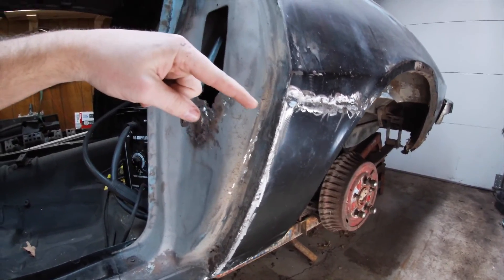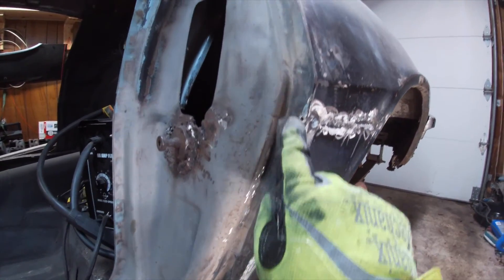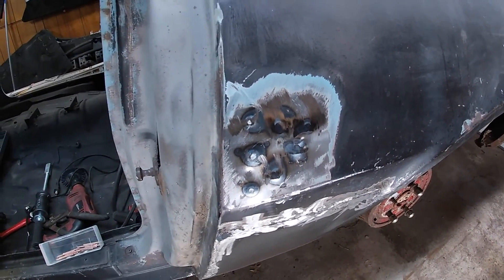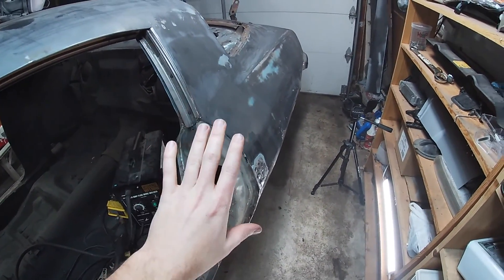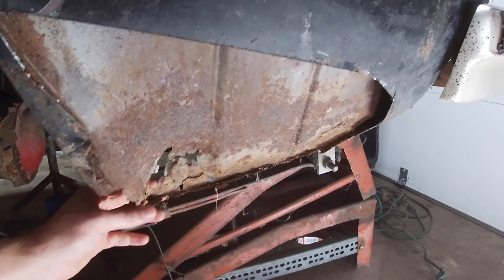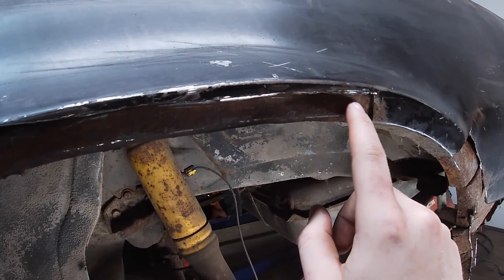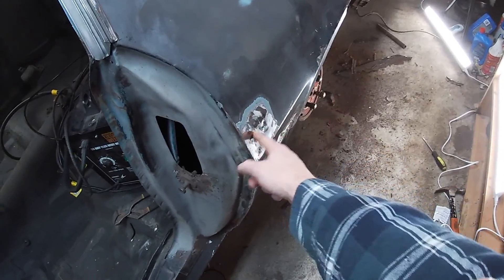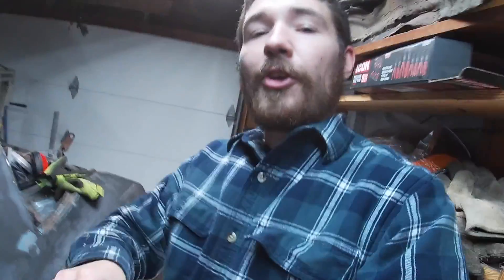1976 Camaro Rebuild (Quarter Panel Repair) - Rebuilding a car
In this episode we continue rebuilding our 1976 Camaro. We get started in repairing the Camaro's quarter panel.

Throughout this build episode we remove and repair the back driver quarter panel. This will take care of rust and dents over years of this classic cars life on the roads. Join in on the adventure to bring back this once muscle car to the streets.